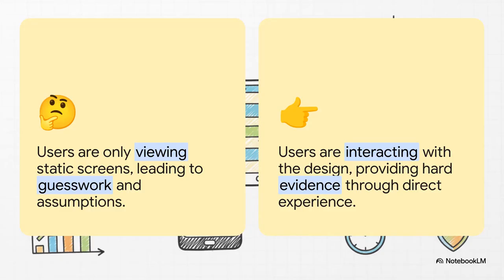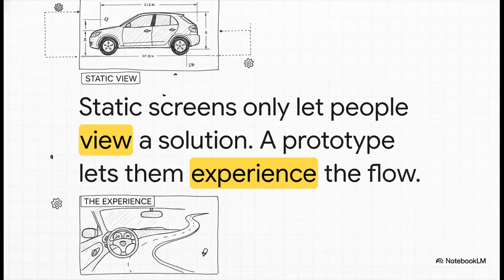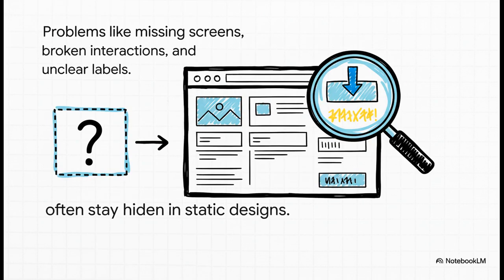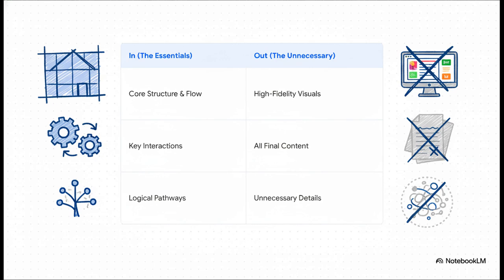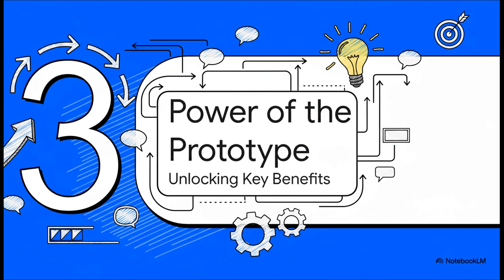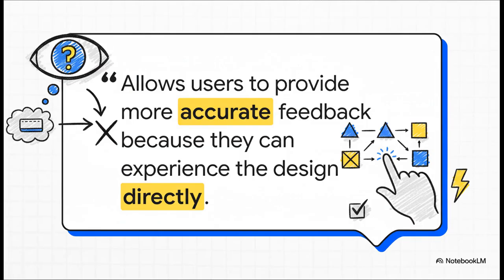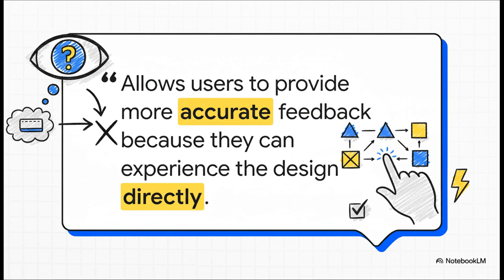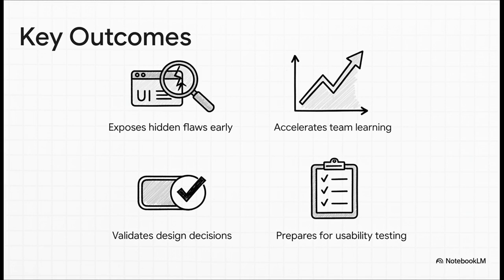Economic Survival Week 7 Topic 7_Building the first clickable prototype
Description : The provided text details the crucial process of constructing the first clickable prototype, which serves as a significant milestone during Week 7 of product development. This step transforms existing mid-fidelity wireframes into a functional, navigable product that allows users to experience the intended flow hands-on, moving beyond merely viewing static screen representations. Serving as the solution’s first tangible version, the prototype’s immediate purpose is to validate the design flow and identify early issues such as missing screens or broken interactions. Successfully building this version prepares the team for upcoming usability testing, ensuring the feedback received is more accurate because users can directly interact with the logical pathways. Ultimately, the prototype must accurately simulate the real experience to confirm that the core structure is sound before moving into higher-fidelity refinements

By NotebookLM